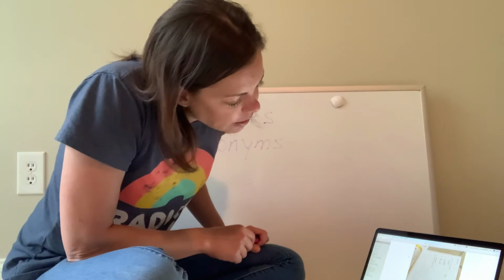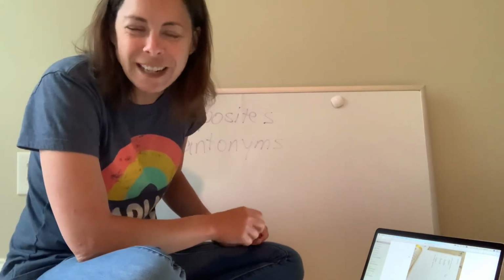Reading lesson 3